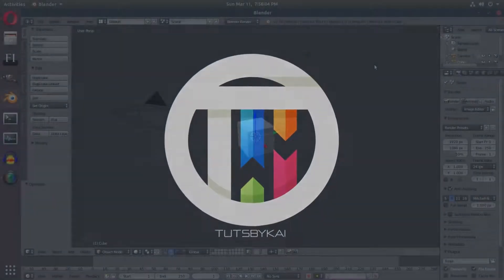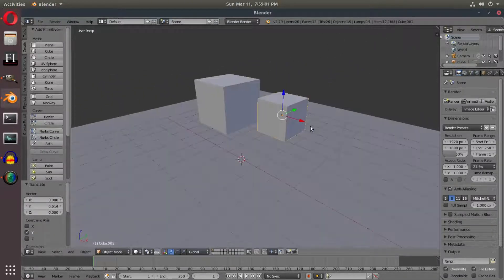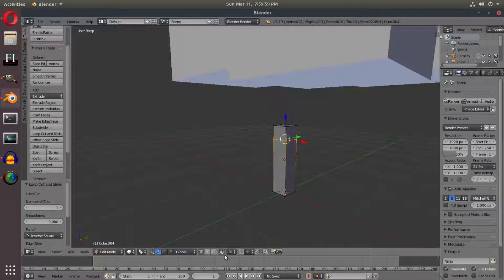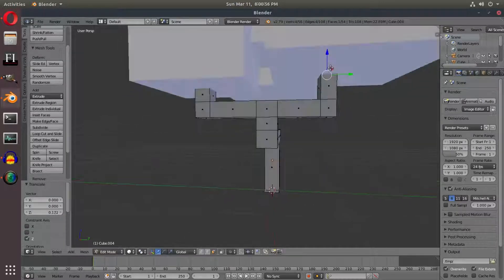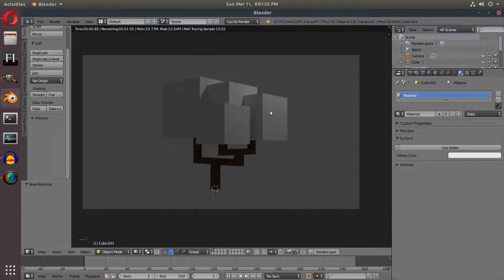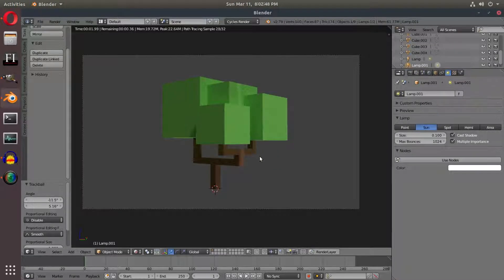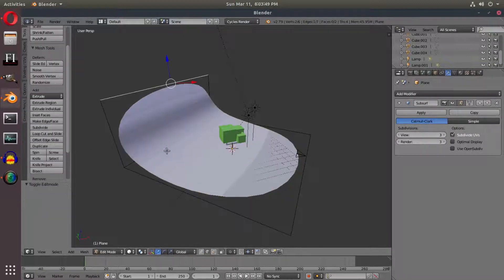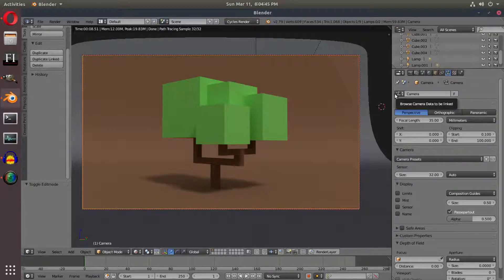Blender Tutorial - How to model a Low Poly Tree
Today, we model a low poly tree in Blender!